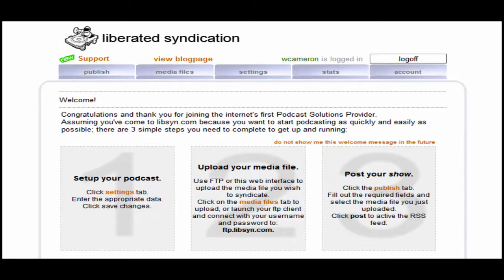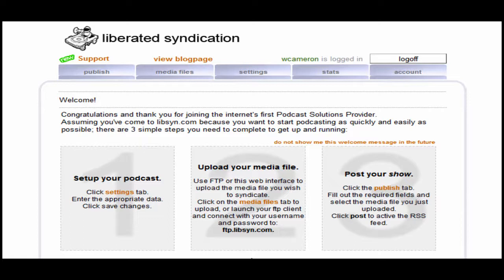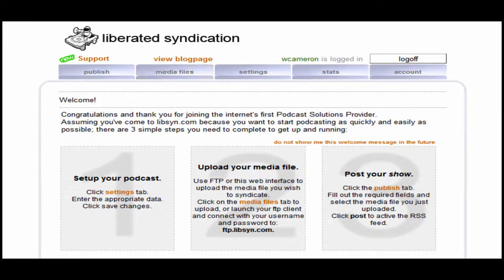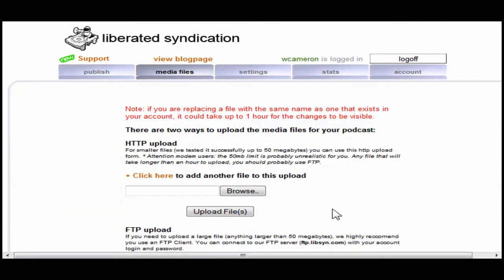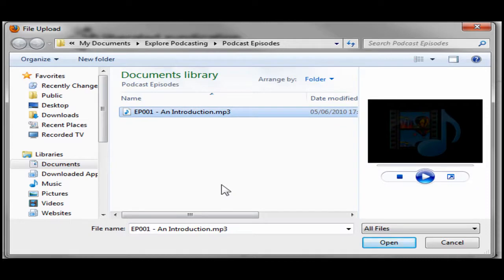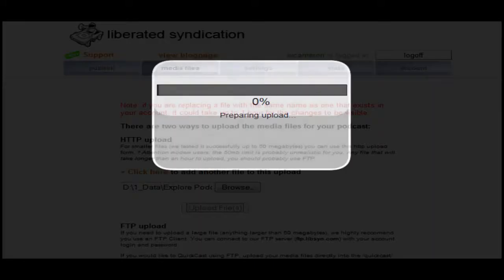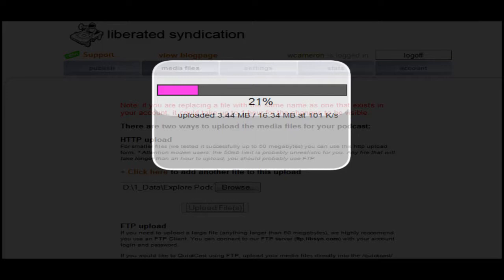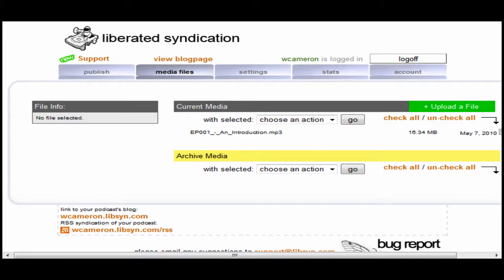EPS 001 - Uploading Media to Libsyn.com HD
This screencast tutorial shows you how to upload your Podcast files to Libsyn. When you are a podcaster, it's important to have a media hosting plan (such as Libsyn.com or Amazon S3) in addition to your website hosting plan. While most plans allow plenty of storage space, they usually don't include unlimited server cycles. This means that if your podcast suddenly gets national media attention you may end up with a large bill from your host due to a sudden drain on their servers.